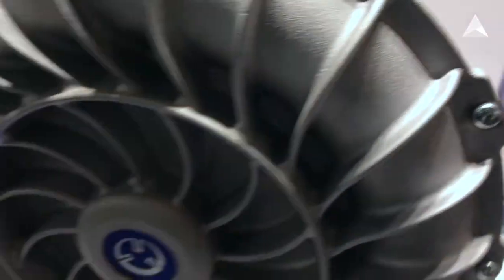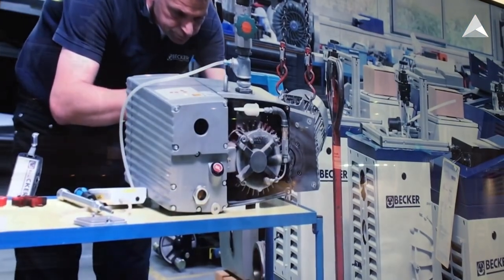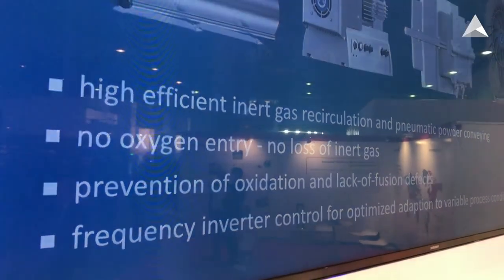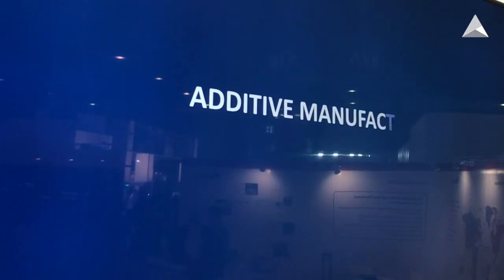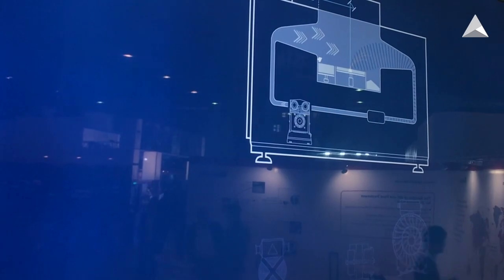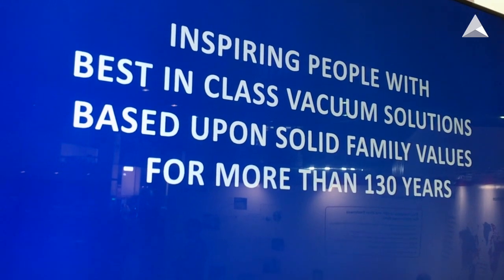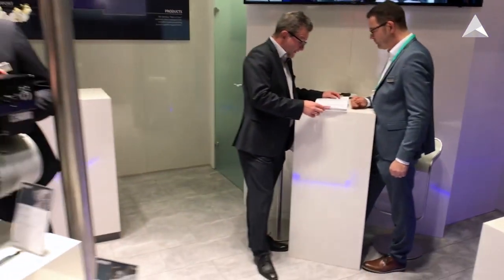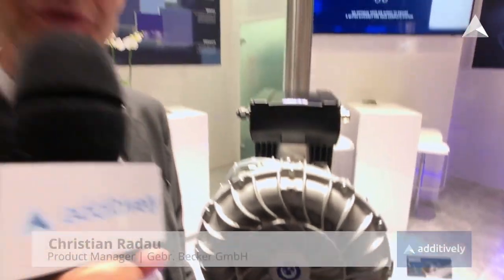Gas-tight blowers and gas-tight heat exchangers from Becker.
Product Manager Christian Radau, Gebr. Becker, explains benefits of crucial key components like gas-tight blowers and gas-tight heat exchangers for the additive manufacturing process, in interview with Additively at Formnext.